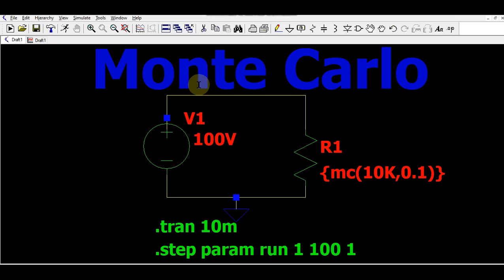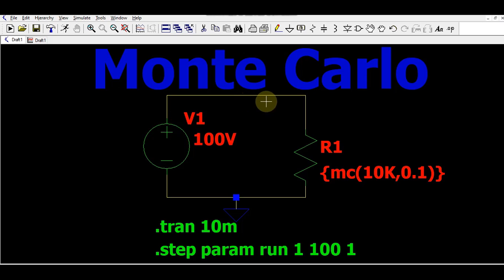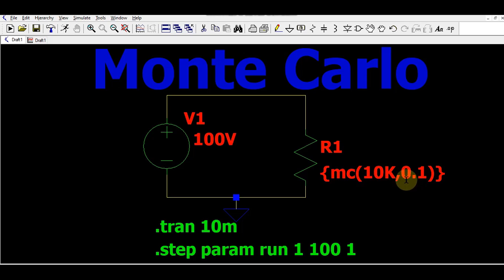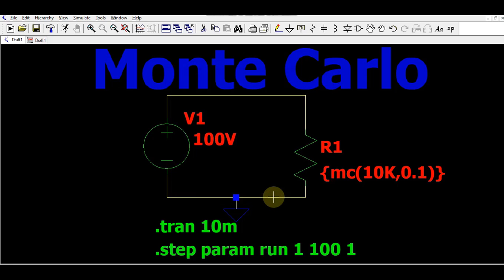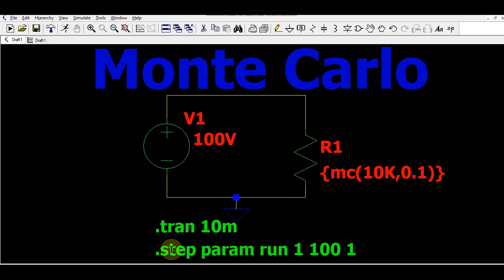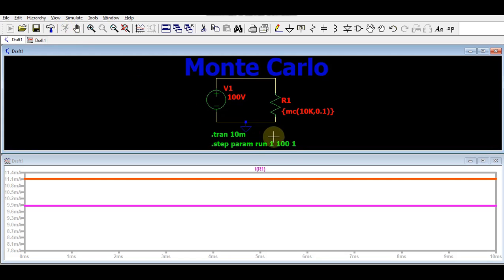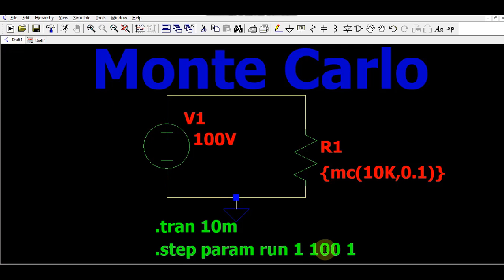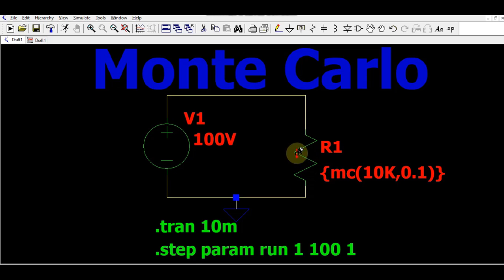LTSpice Monte Carlo Circuit Analysis | Simulation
In this video Monte Carlo Circuit Analysis using LTspice explained.